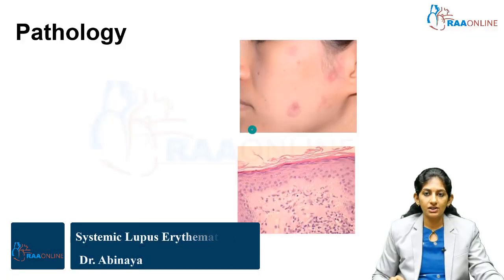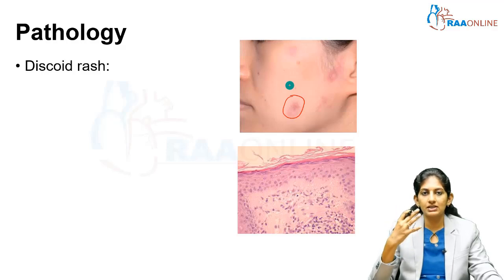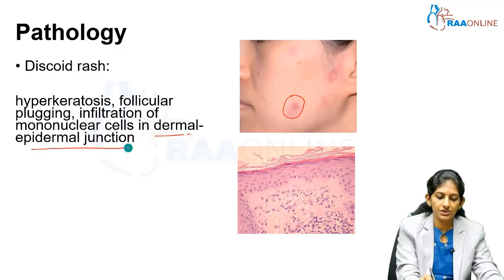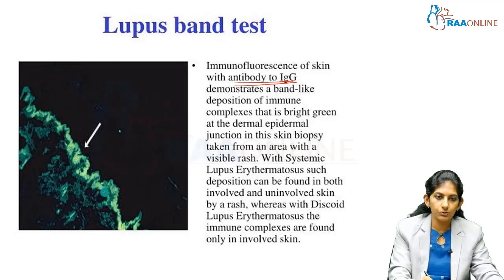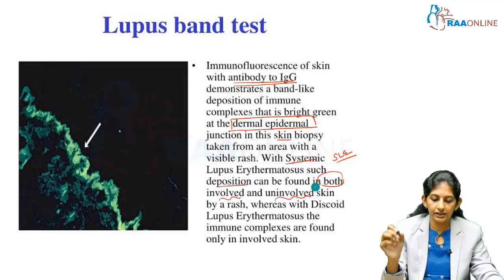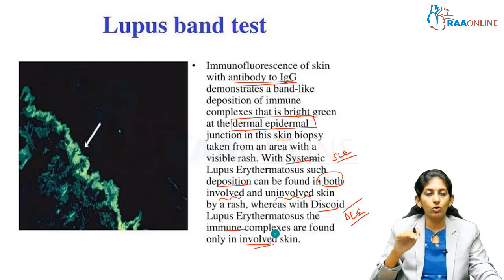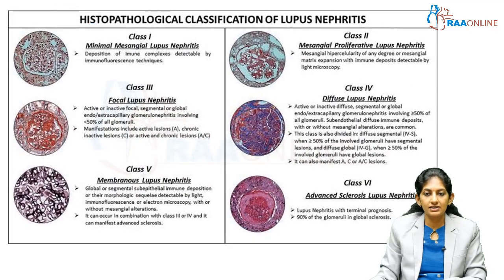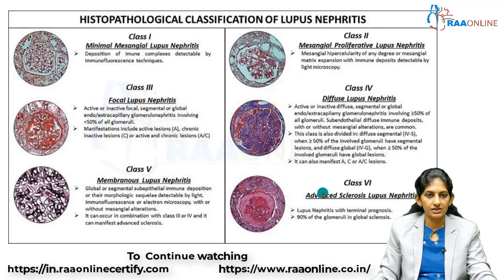Pediatrics | Nelson Based Pediatrics | Systemic Lupus Erythematosus | Raaonline